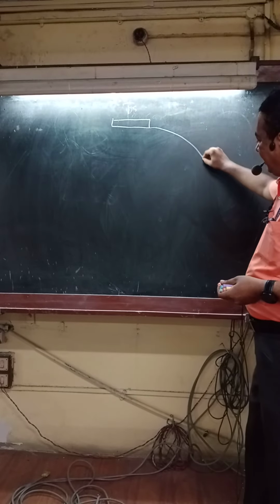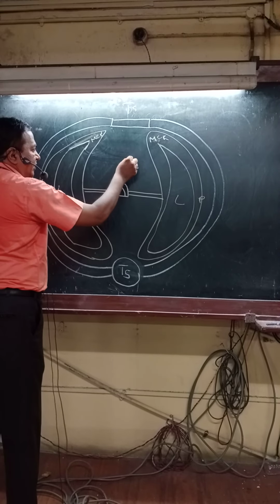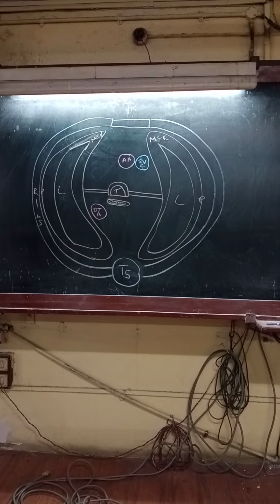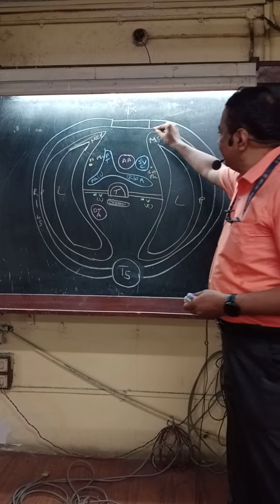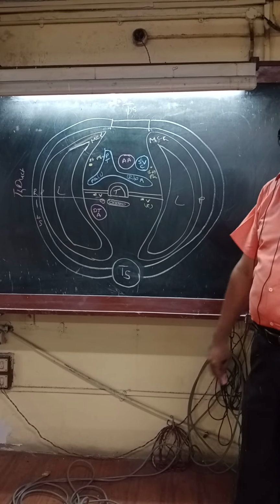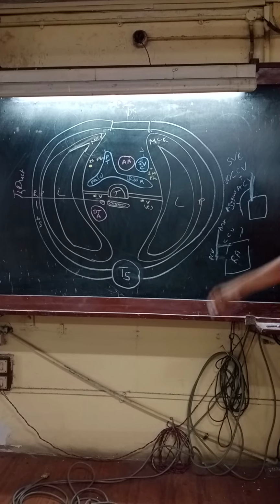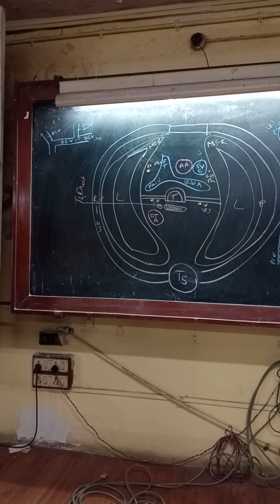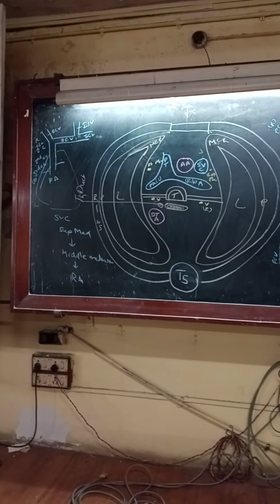Cross sectional Anatomy at T5 and SVC by Dr YJB